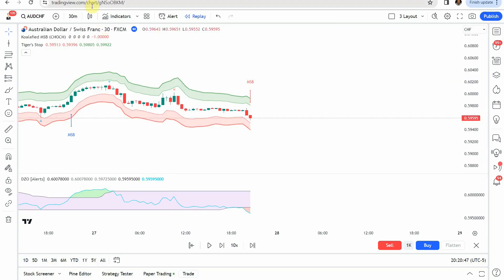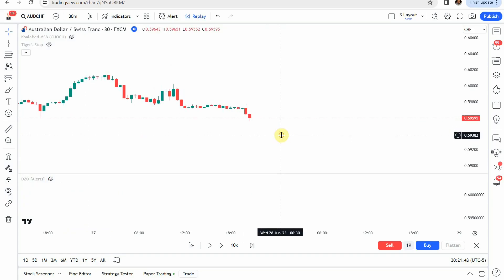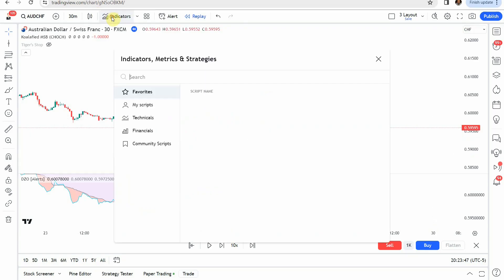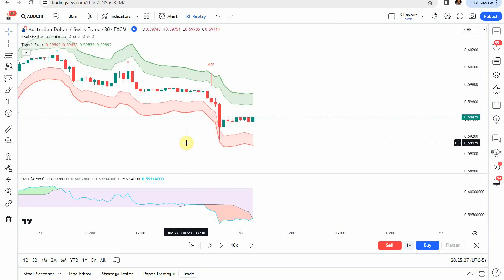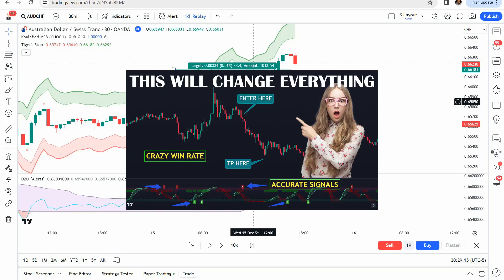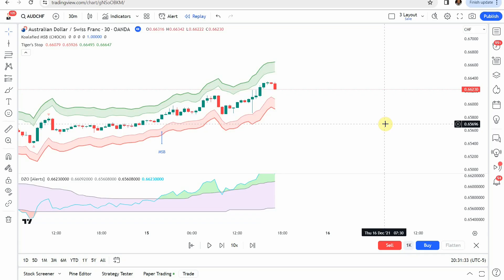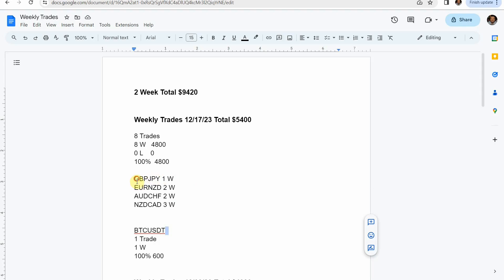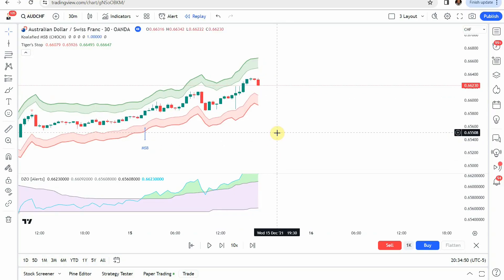This Dynamic Zones TradingView Indicator Gives EXACT Buy Sell Signals???